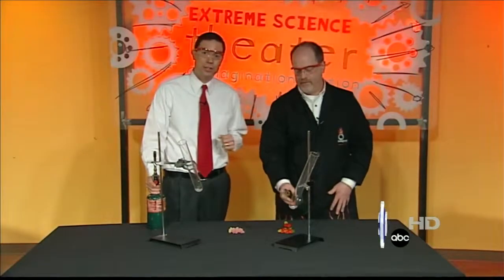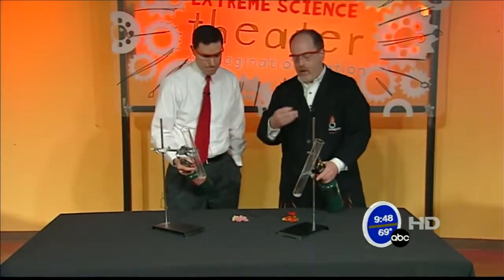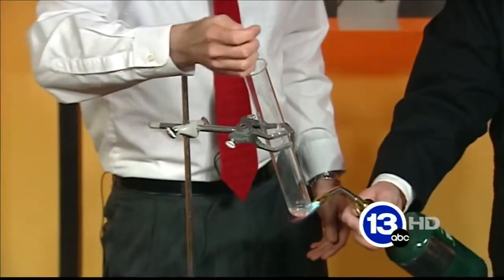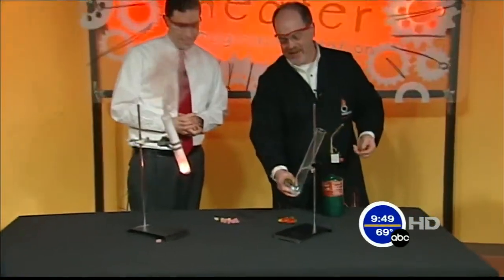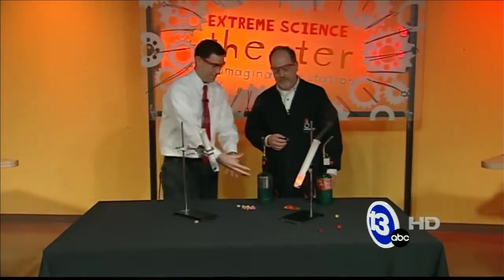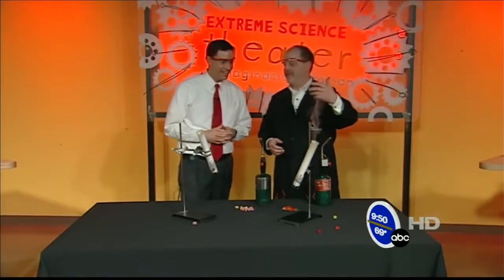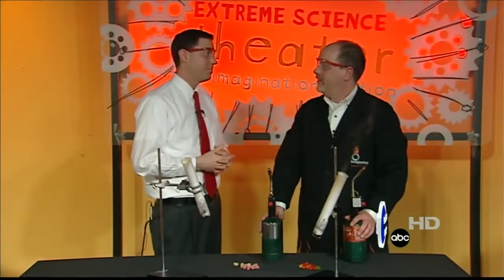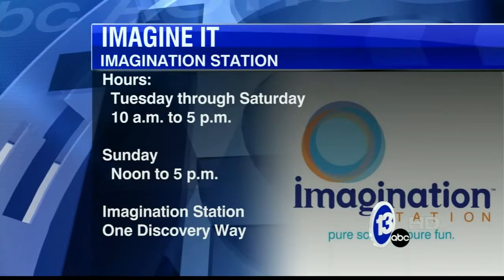The Gummy Bear Sacrifice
Chief Scientist Carl Nelson shows us an extreme science project using gummy bears and other chemicals teaching us how much energy is in gummy bears.